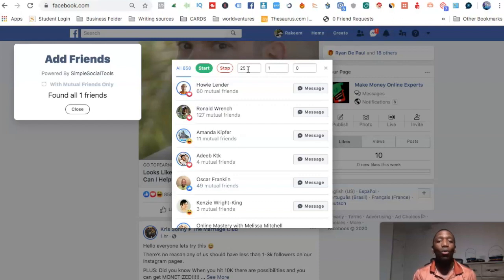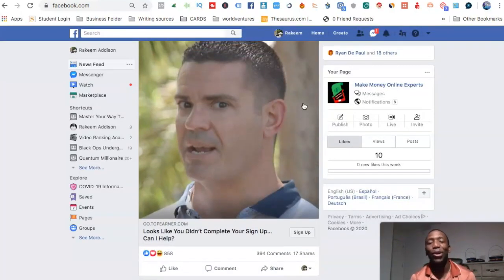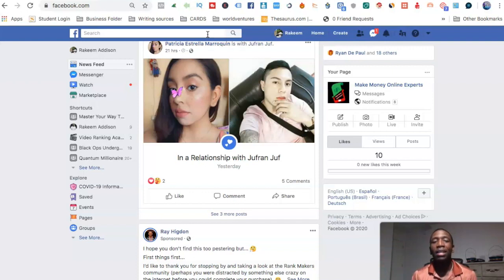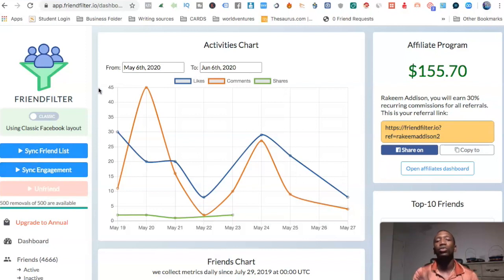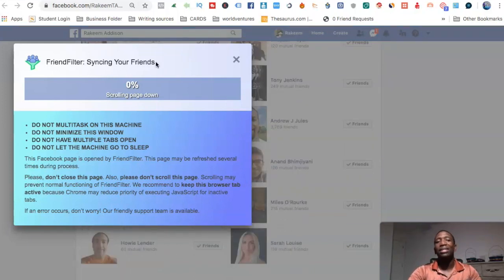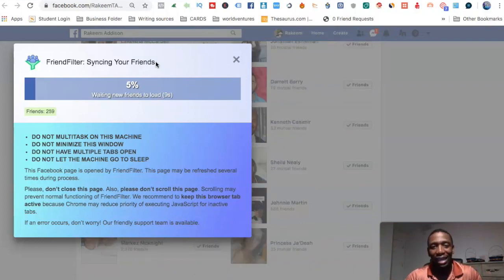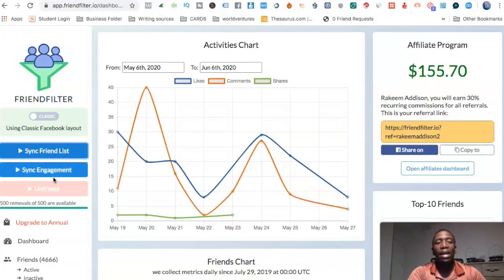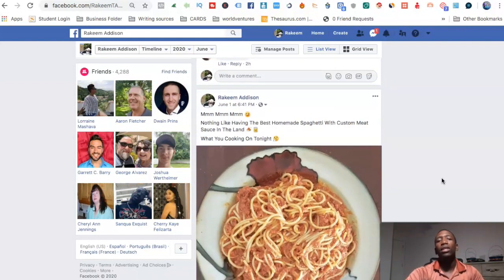Best Facebook Marketing Tools - The Tools They Never Wanted You To See...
Use This Tool To Keep Your FB Audience Clean

In this video I go over the Best Facebook Marketing Tools and I will cover the basis of what you need to know to win with these tools and the best facebook marketing strategies to go along with that...

I personally use these tools because in my opinion they are the best facebook marketing automation tools and I haven't really found better.